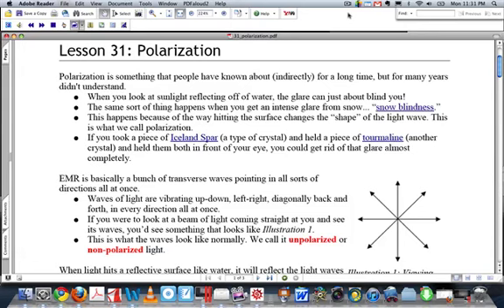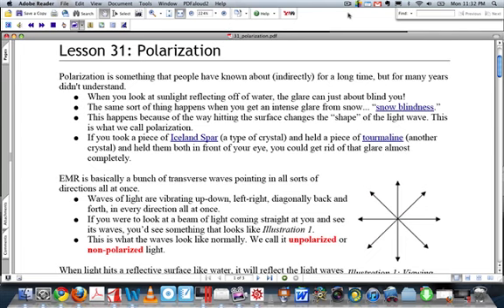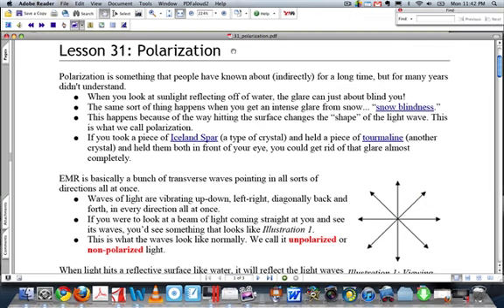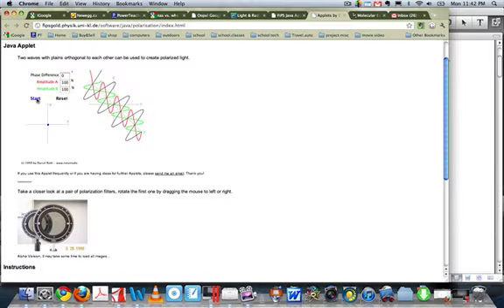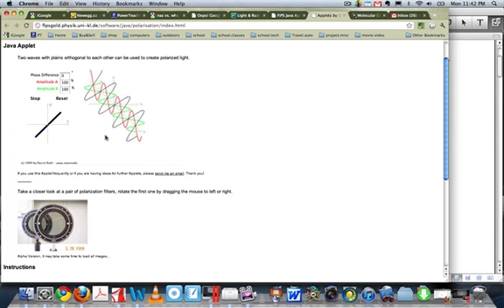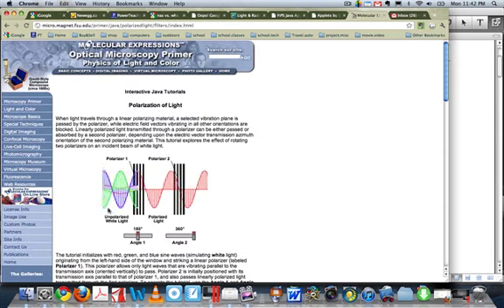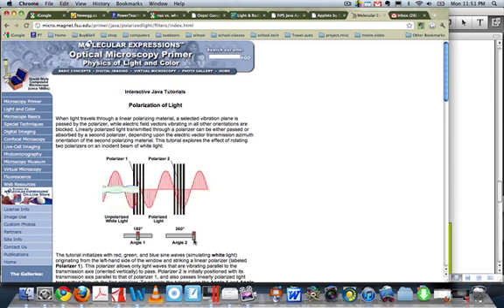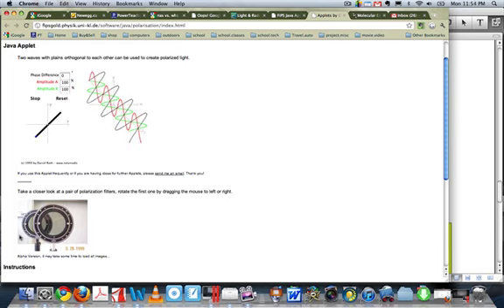Lesson.31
The polarization of light